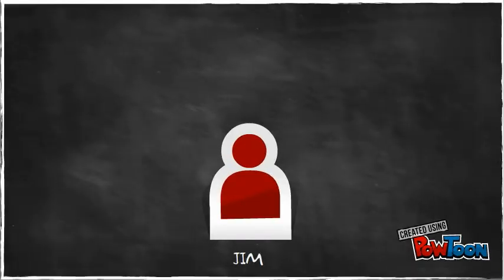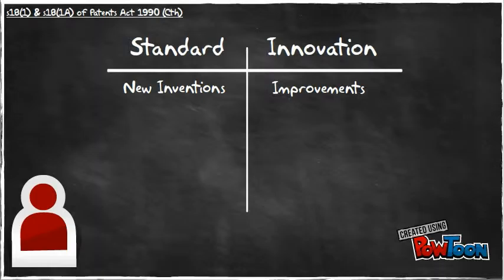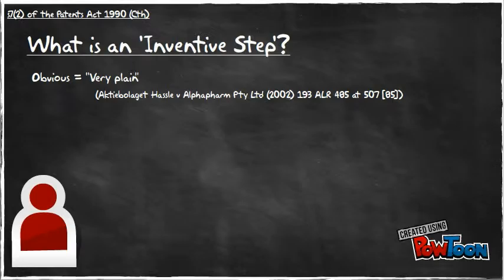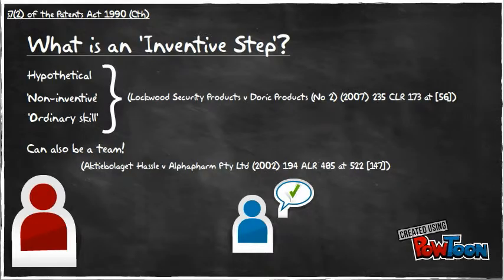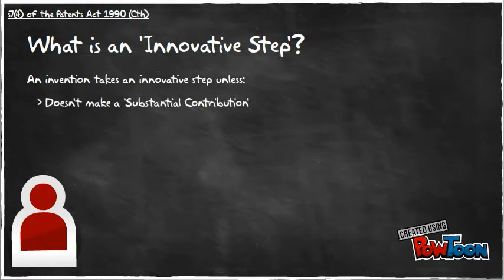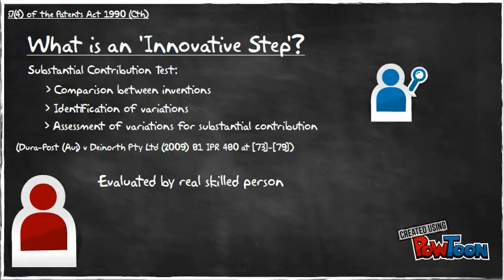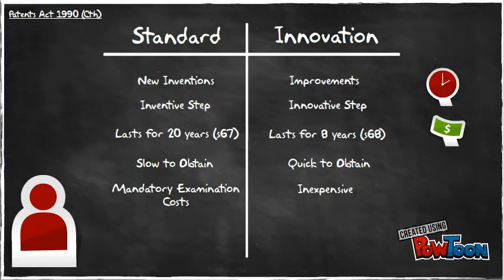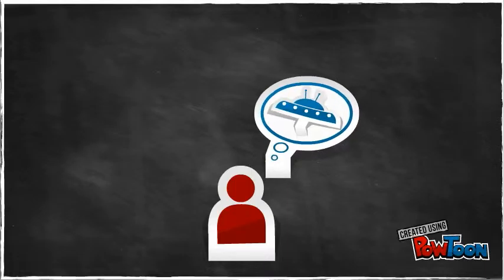Australian Innovation and Standard Patents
Created by Johnathon Hall in 'LLB344 - Intellectual Property Law' for the Queensland University of Technology (QUT).

Video created using Powtoon.-- Created using PowToon -- Free sign up -- Create animated videos and animated presentations for free.  PowToon is a free tool that allows you to develop cool animated clips and animated presentations for your website, office meeting, sales pitch, nonprofit fundraiser, product launch, video resume, or anything else you could use an animated explainer video. PowToon's animation templates help you create animated presentations and animated explainer videos from scratch.  Anyone can produce awesome animations quickly with PowToon, without the cost or hassle other professional animation services require.